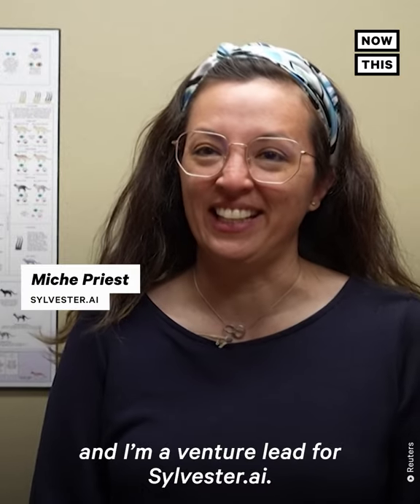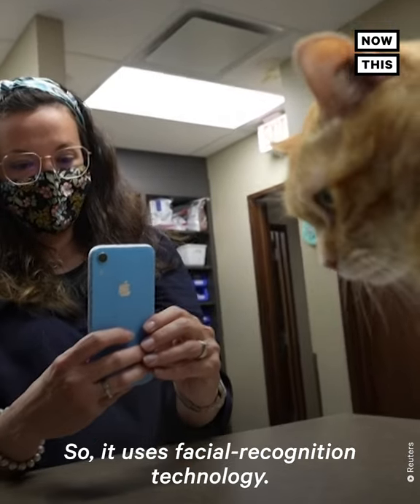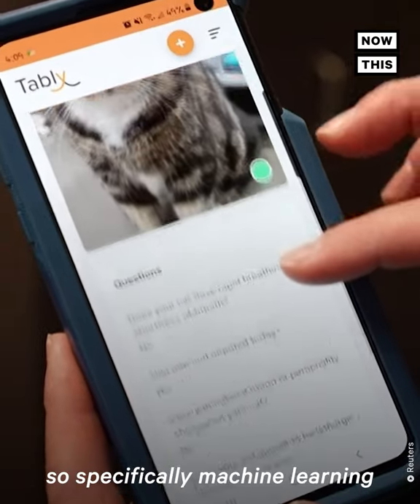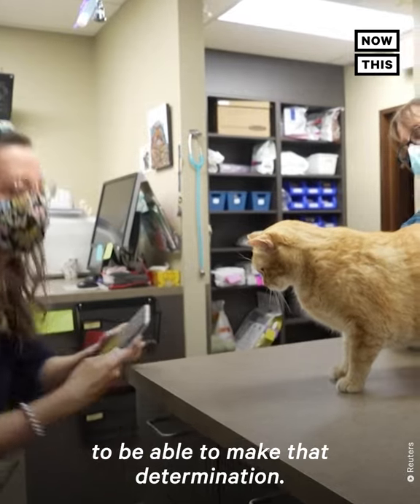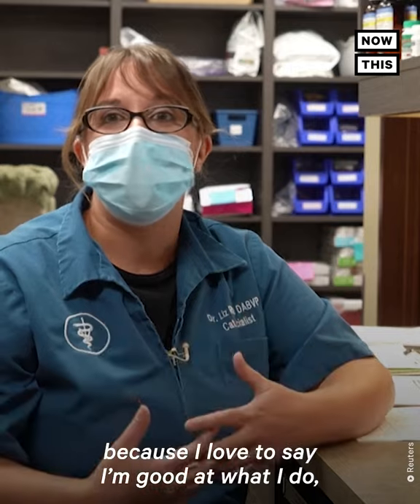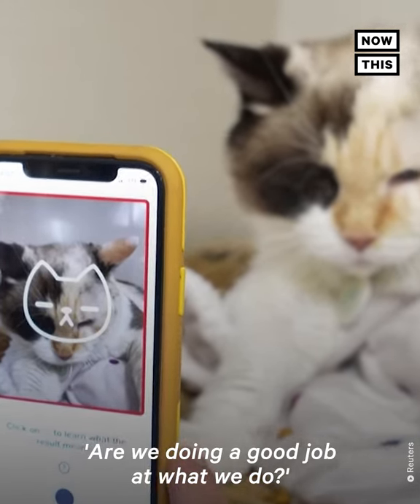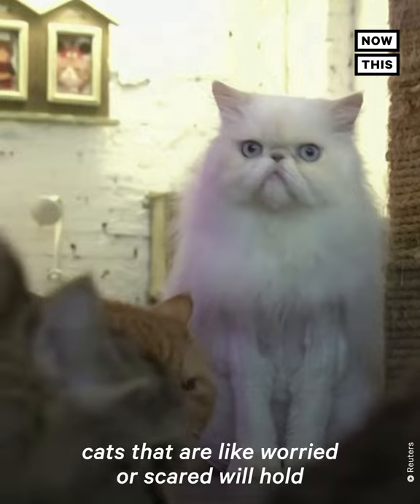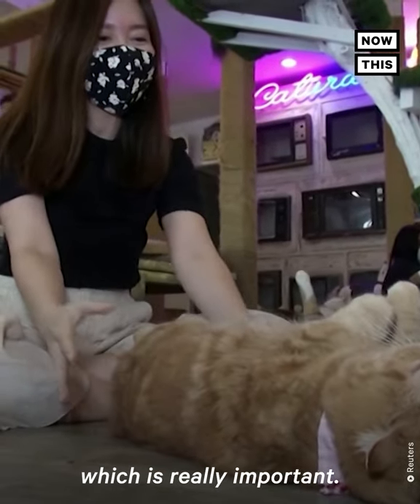AI App Decodes Cat Feelings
Ever wondered how your cat is feeling? This app is about to be your new best friend.